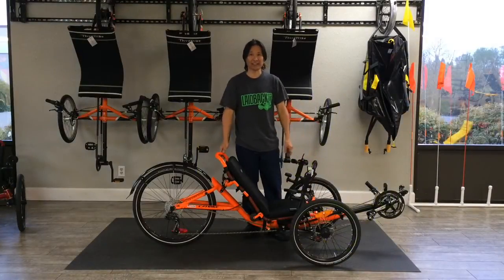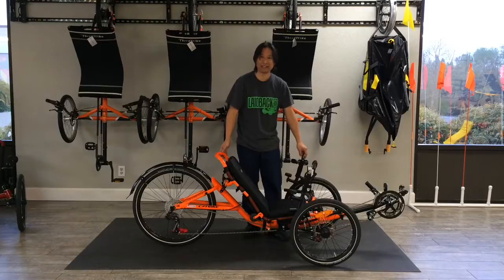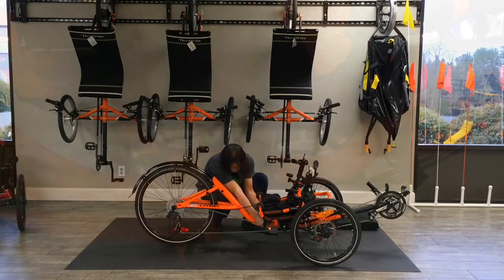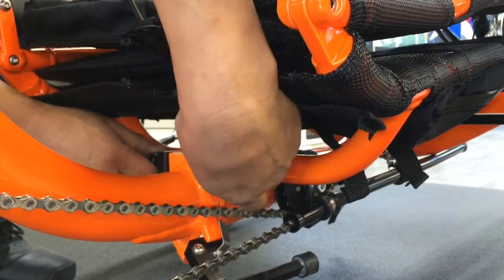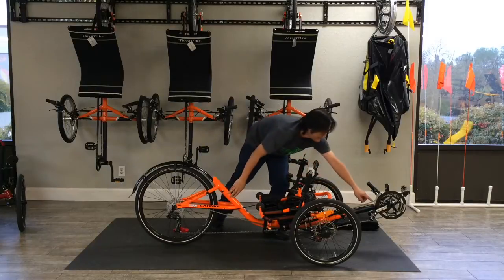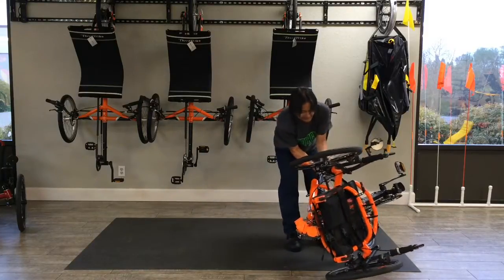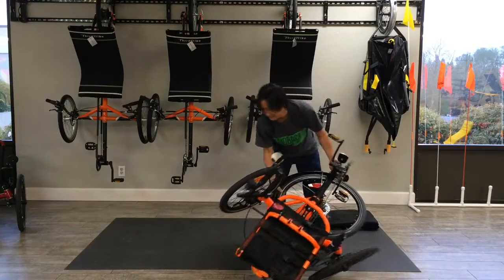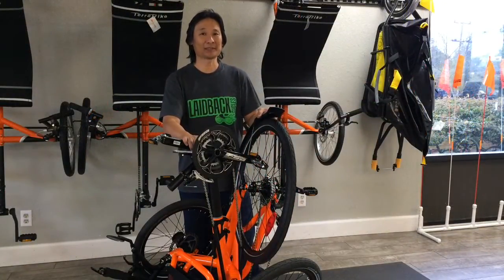HOW TO FOLD THE CATRIKE 559 - LAID BACK CYCLES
Catrike 5.5.9 folding trike, a premium Grand Touring Catrike. Experience high performance and spirited long-distance rides with extraordinary comfort.